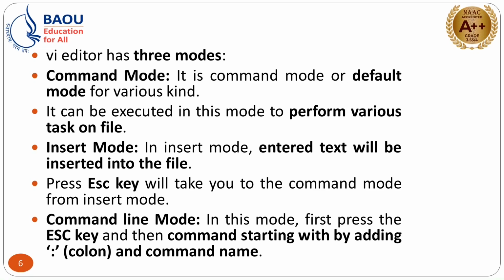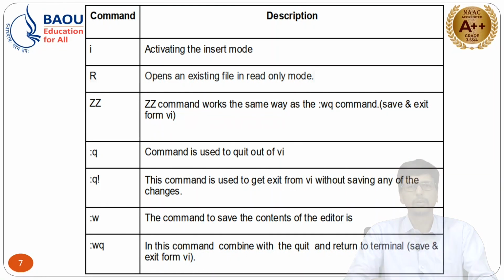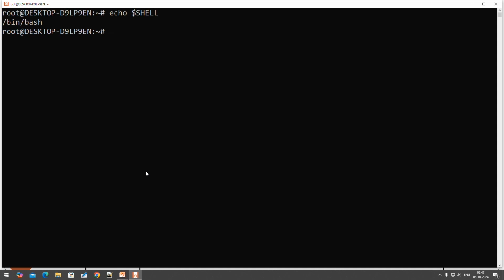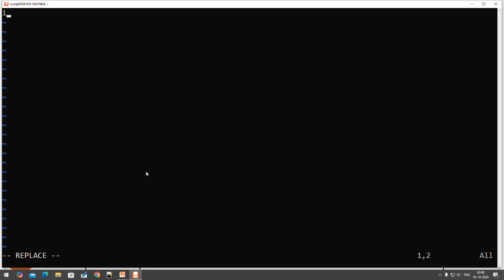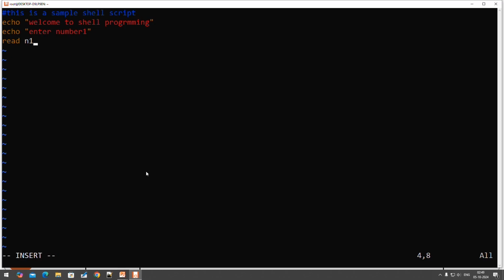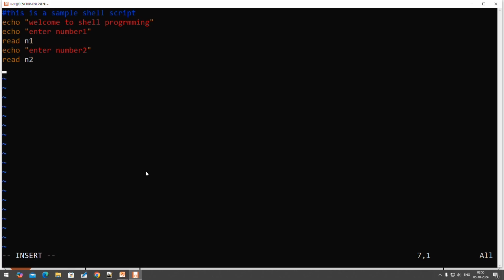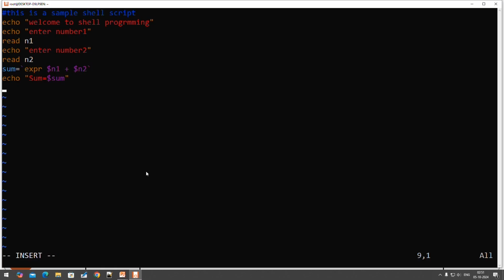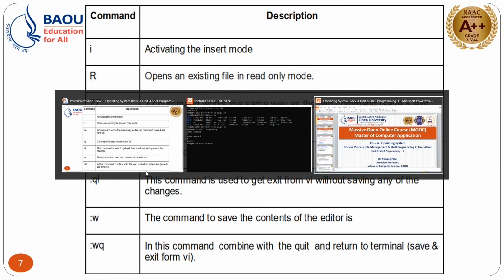MSCIT-104 Block -04 Unit -04 Shell Programming – 1